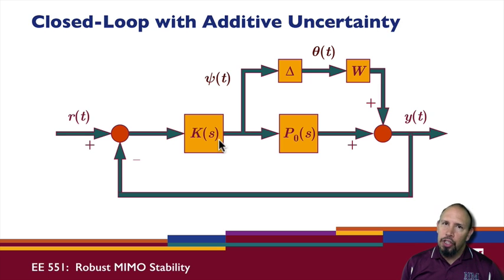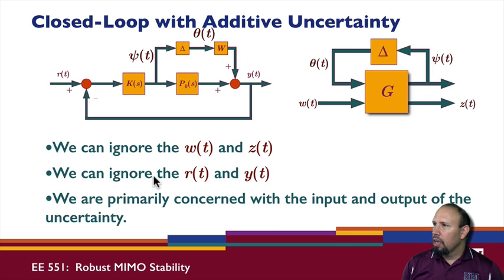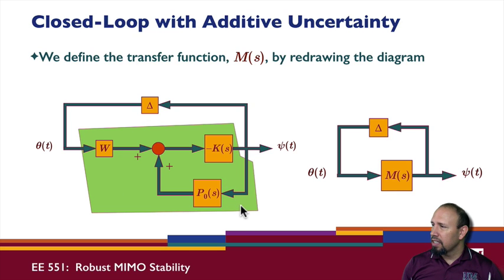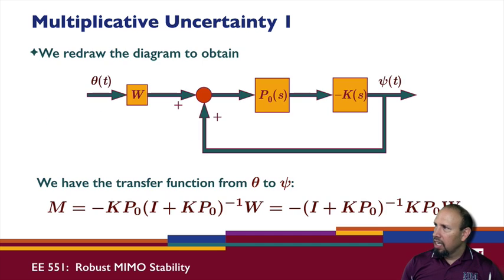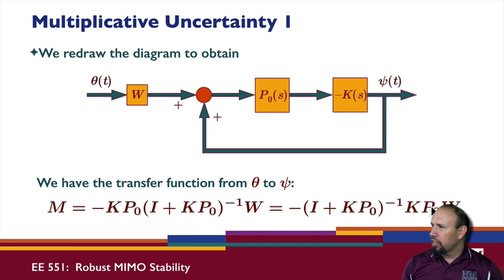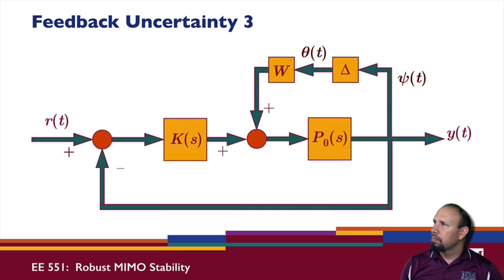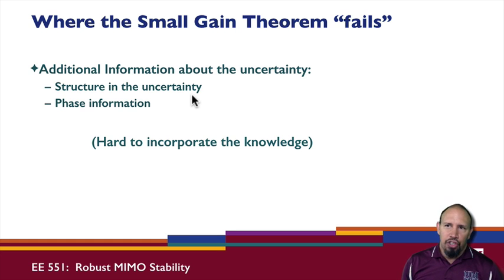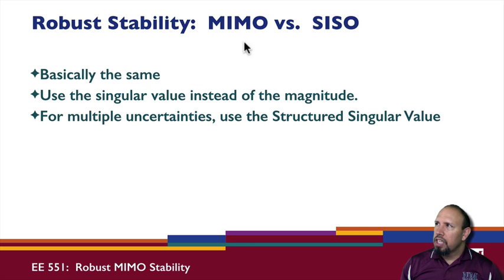L38B: Recasting Problems